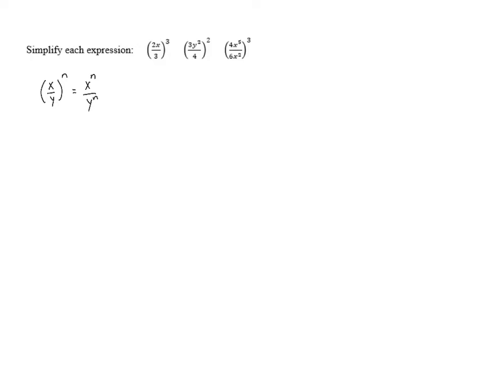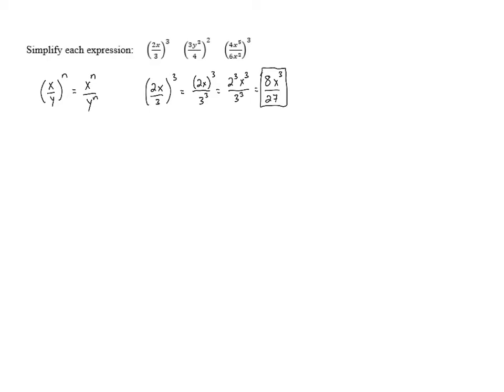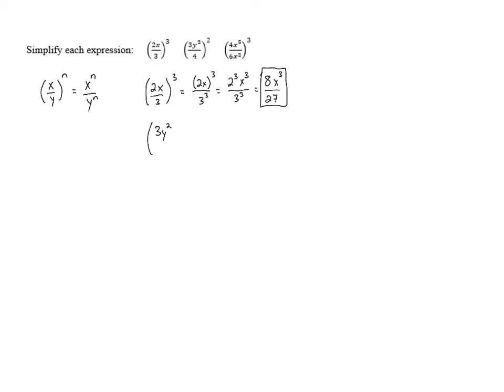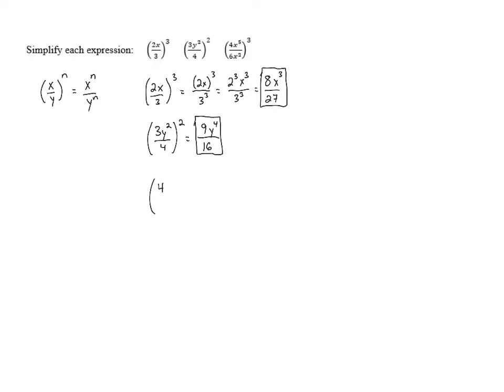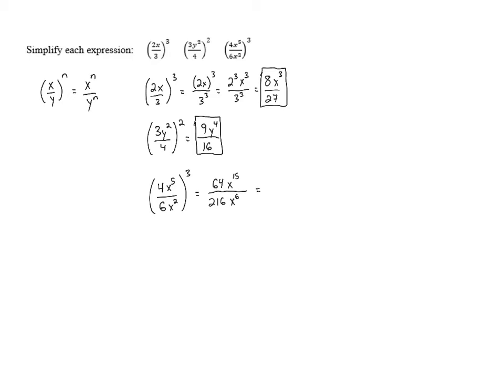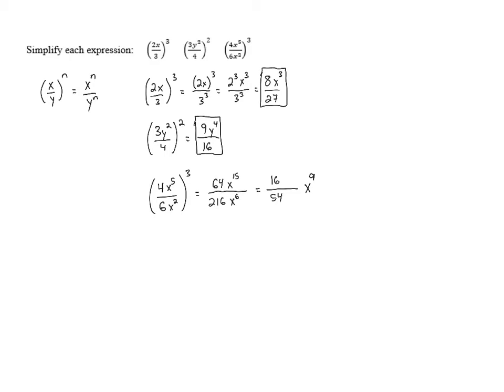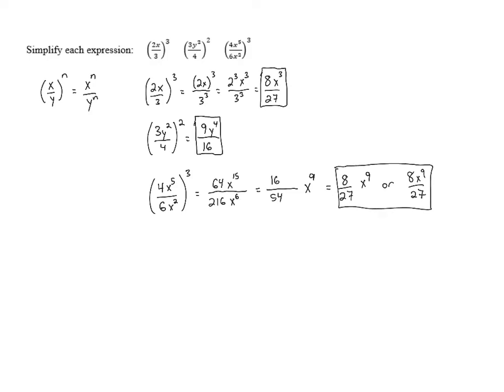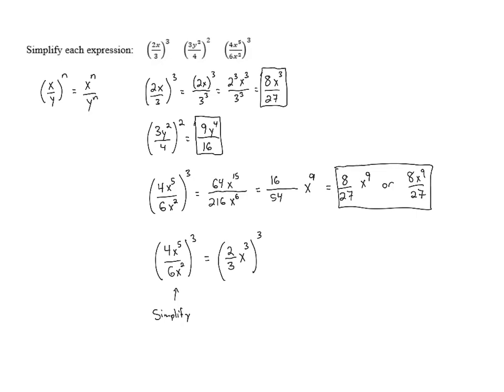Dividing Polynomials - Problem 3